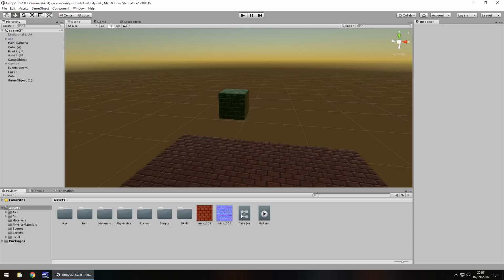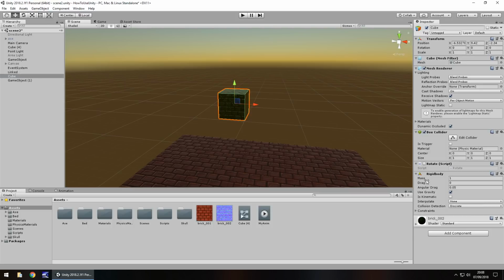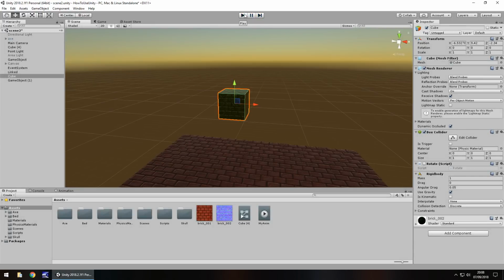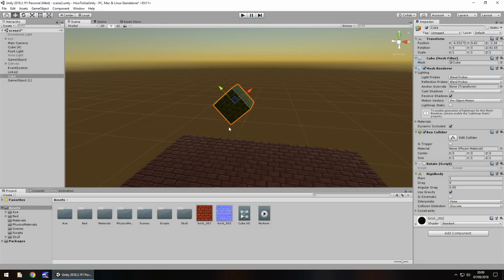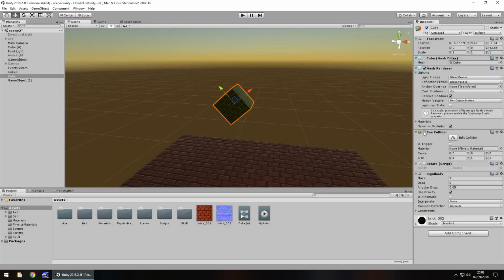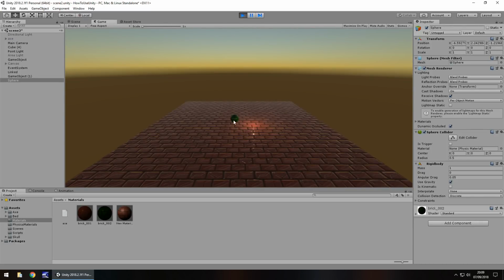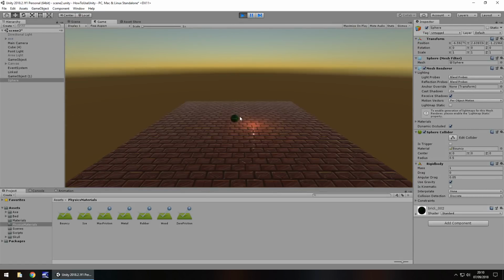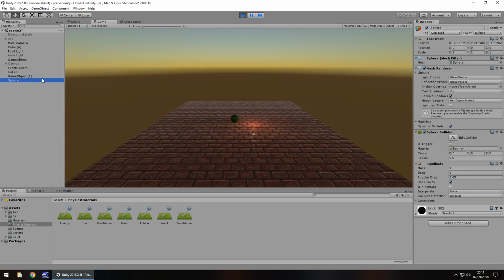RIGIDBODY & SIMPLE PHYSICS | HOW TO USE UNITY 3D | UNITY BASICS FOR BEGINNERS #23/25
Unity Tutorial showing how we can use Rigidbody combined with colliders to create simply physics. This will work in all versions of Unity including 2018.3

Who Is Jimmy Vegas?